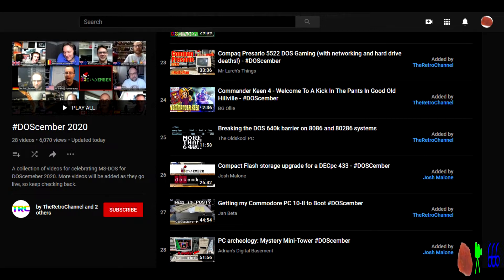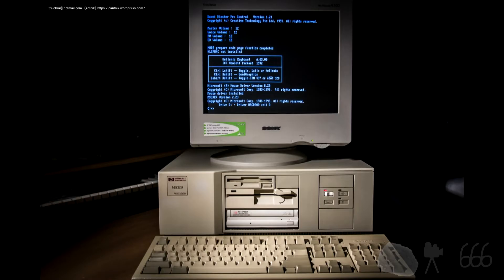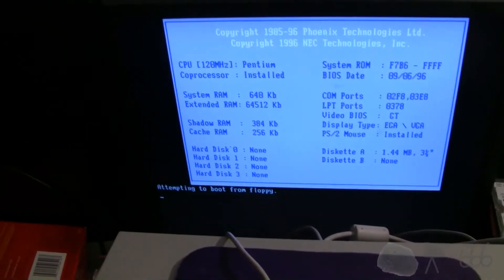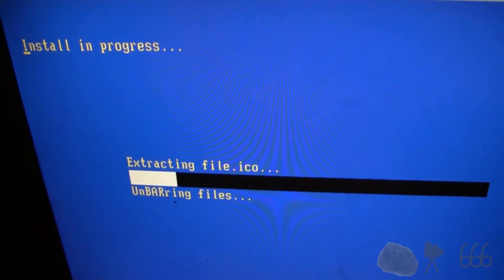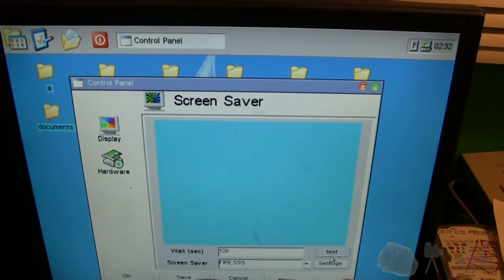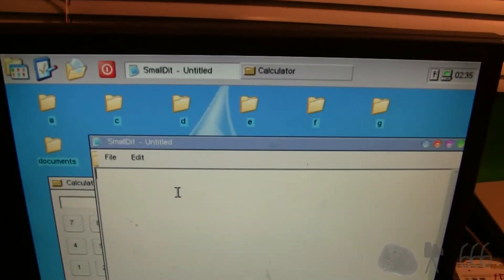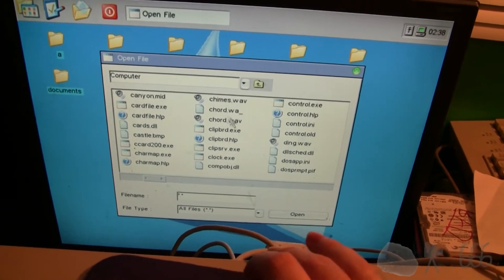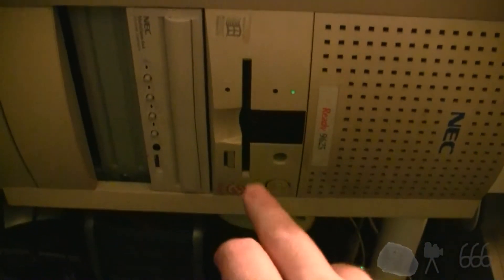DOSCember: The SEAL GUI for DOS!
I found this particularly interesting piece of software and thought it would be worthwhile to demonstrate at least some of its capabilities.

This one will likely get a follow-up, although probably not a follow up with as high a production value as this one got.